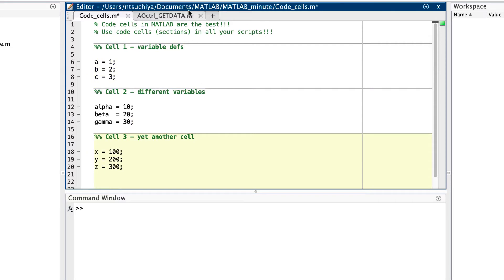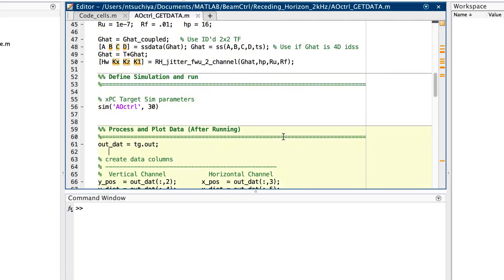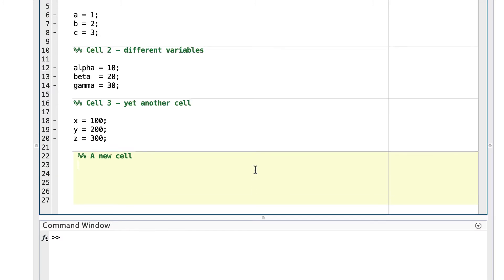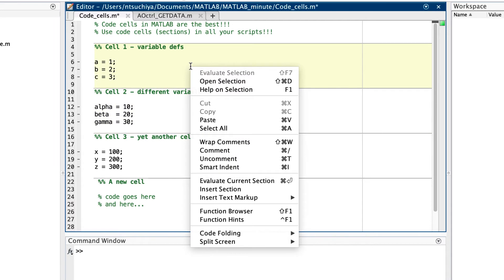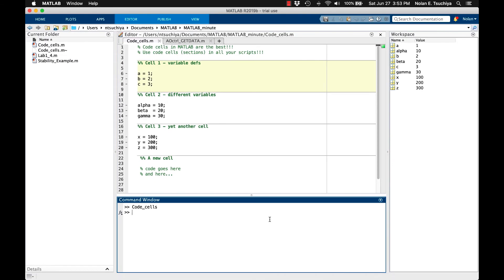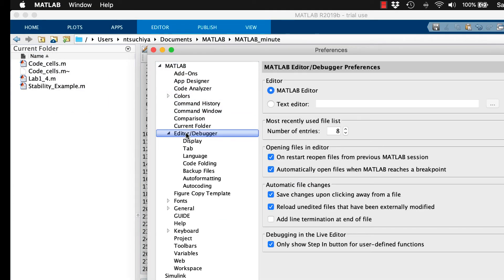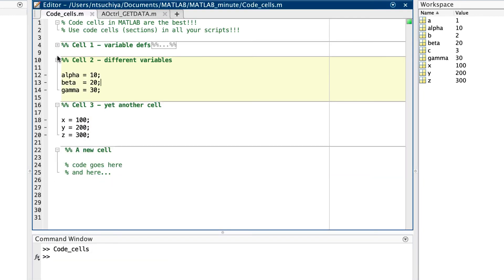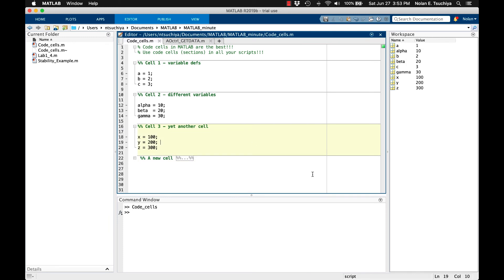PRO TIP: Code Cells / Sections in MATLAB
A quick tip on using code cells /sections as well as enabling code folding in MATLAB. Code cells are a great way to keep your code clean and organized, but the feature is not always enabled by default. I started using code cells a number of years back and still use them on a daily basis.